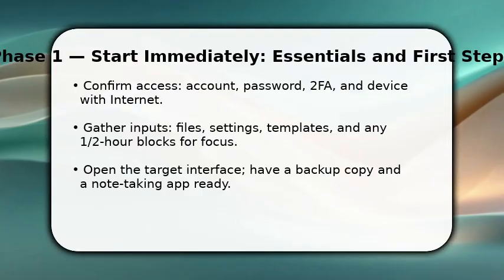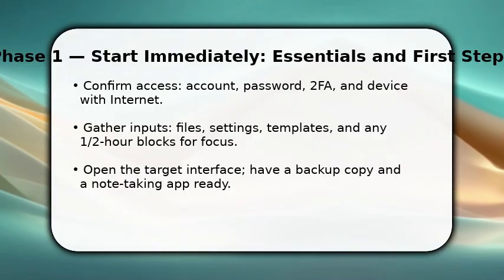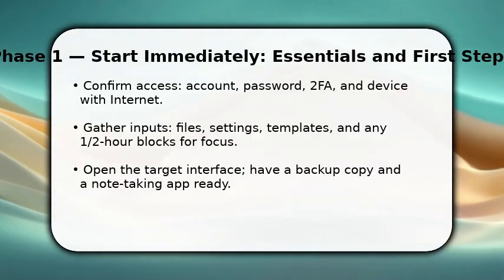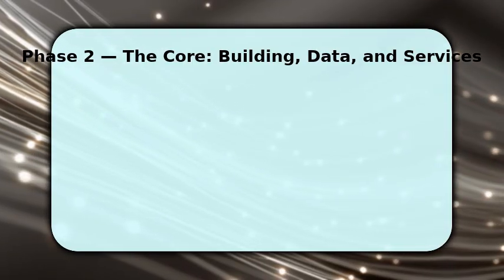How to Use No Matter (full Guide)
How to Use No Matter (full Guide) | 🔒 Surfshark VPN Deal — Stay private and secure. $1.99/mo + 3 Months Free ▸

Dive into the comprehensive guide on using 'no matter' in various contexts. From formal writing to everyday conversation, discover how this versatile phrase can enhance your communication skills with practical examples and tips.

how to use no matter, communication skills, formal writing, everyday conversation, practical guide, using 'no matter', contextual usage, language learning, grammar tip, speech improvement, English phrases